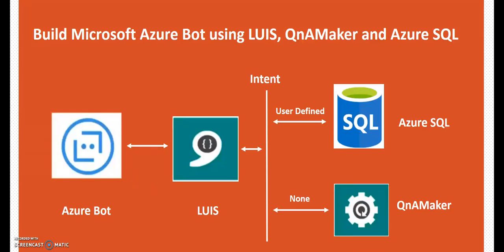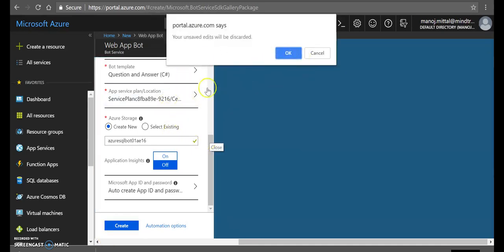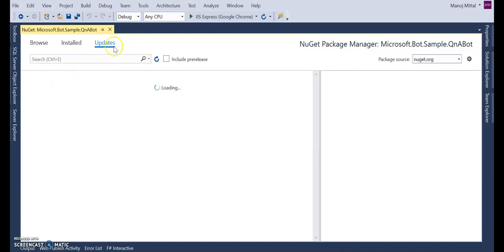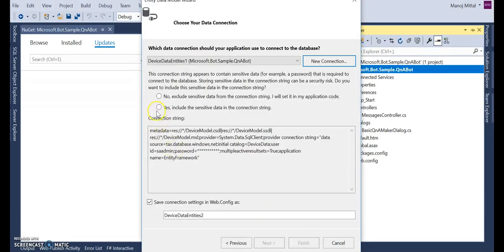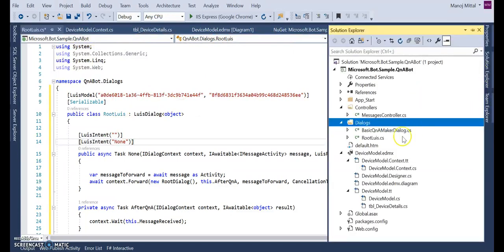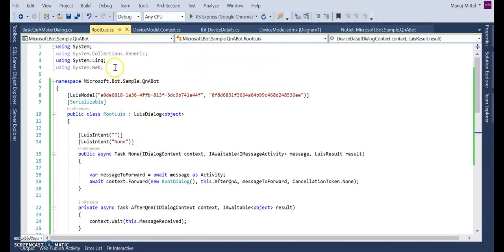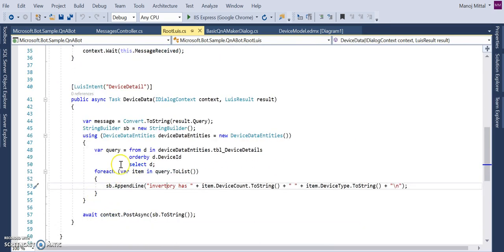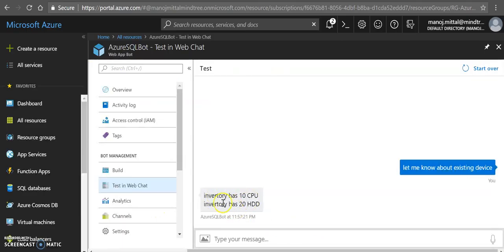Microsoft Azure Bot using Luis , Qna Maker and Azure SQL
This video describe  - How Azure Bot can interact with Azure Sql

Note:- This video was recorded when SDKV3 was available,
Now its depreciated and SDKV4 new framework is available.
Article using Azure Bot SDKV4
1. Learn and Build Azure Bot with Bot Framework SDK V4
2. Learn QnAMaker Azure Bot with Bot Framework SDK V4
4. State Management with Azure Bot Framework SDKV4
5. Conversation Bot Using Luis and QnA Maker with Azure Bot Framework SDKV4